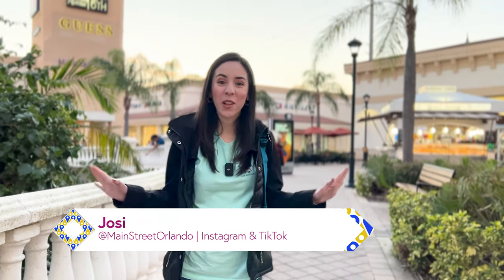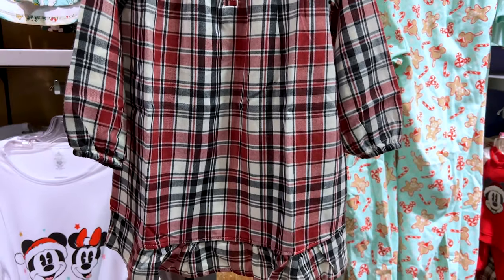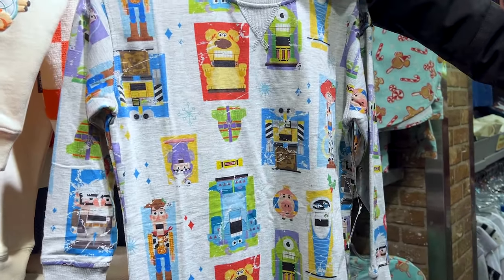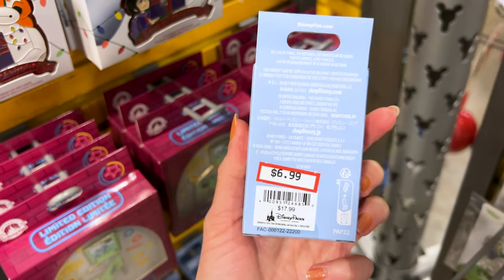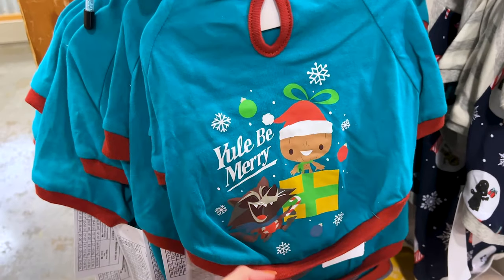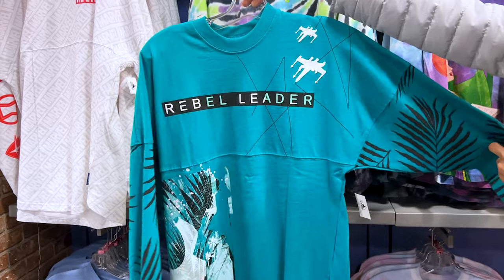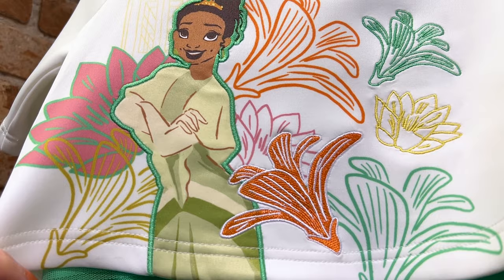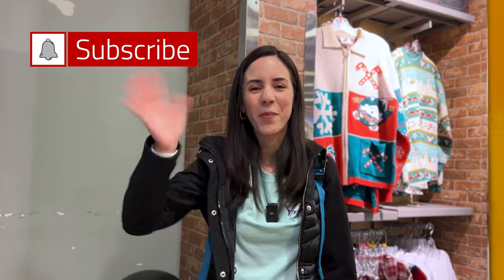DISNEY CHARACTER WAREHOUSE Merchandise Tour January 2023 | International Drive | Disney Outlet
Come with me to the Disney Character Warehouse on International Drive (Orlando International Premium Outlets) for a Shopping Merchandise Tour!  And to our pleasant surprise, there is Holiday/Christmas Merchandise! We found Holiday Spirit Jerseys, Pixar Holiday merch, Santa Mickey Glow Wand, Christmas Pins, Holiday Ears, Sleep Sets, Starbucks Tumbler, Pet Shirts, Crocs, Kids clothing, Holiday Mickey & Friends Train Set, and more! Besides Holiday merch, we also came across lots of Spirit Jerseys, a 50th Anniversary tumbler, New Mugs, Disney Princess Kids clothing, and more!

MERCH FOUND ON SHOP DISNEY (Prices may differ online vs in-store):

Holiday Plaid Nightshirt for Kids

Mickey and Minnie Mouse Snow Globe Ears

Minnie Mouse Holiday Sleepwear Shorts Set for Women

Mickey Holiday Treats Sleep Sets

Prince Charming Regal Carrousel Ears

Encanto ''Feliz Navidad'' Pin

Abu Pin Ornament – Aladdin

Holiday Pet Shirts

Tiana Sleep Set for Kids– The Princess and the Frog

Pixar Holiday Merch

Christmas Merch

4104 LB McLeod Rd Suite B
LWH1-106-2